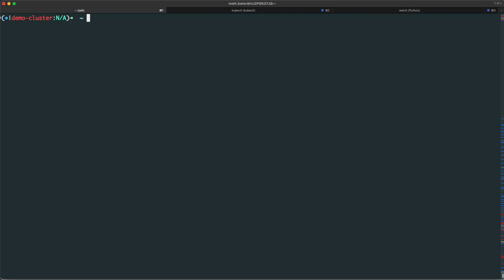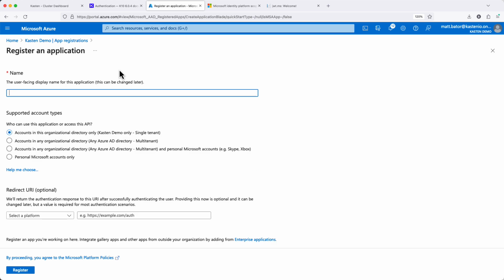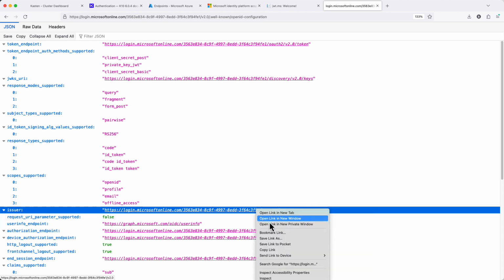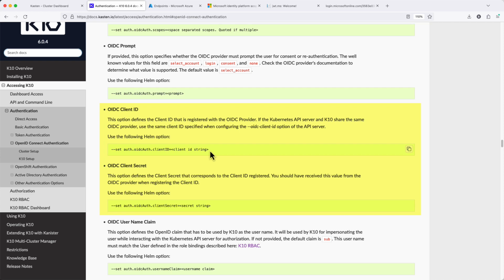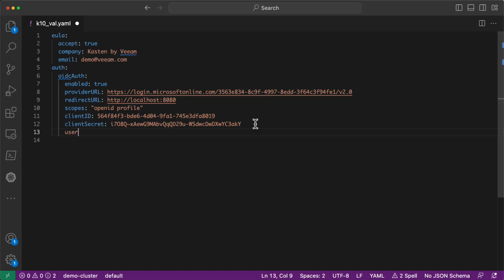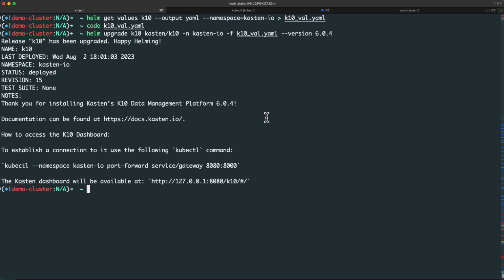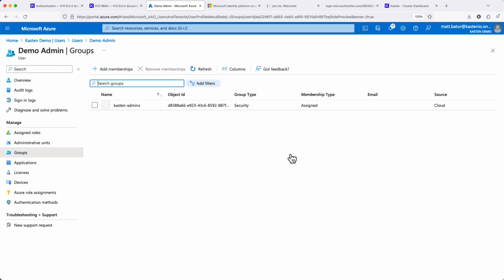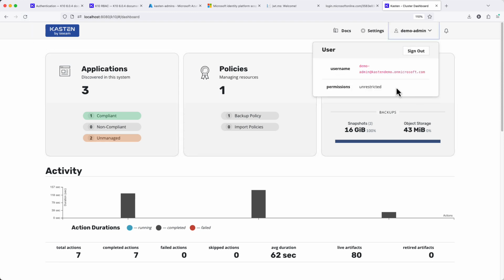Configuring OIDC-based authentication to the Kasten Dashboard using Azure Active Directory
In this how-to video we will look at how to provide multi-user authentication to the Kasten Dashboard using an OpenID Connect-based identity provider, Azure Active Directory. Authentication is a critical component of securing access to your Kubernetes data protection infrastructure and enforcing role-based access control. While this example features Azure AD, the principles covered are transferable to other identity providers that support OIDC. Check out the other videos in the Kasten How-to YouTube playlist for more example videos on how to configure and operate your Kasten environment.